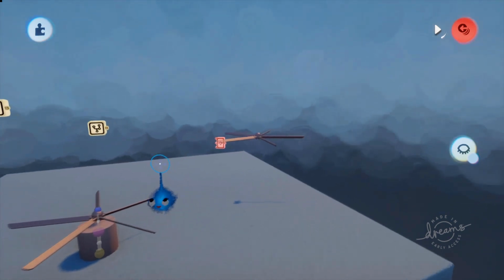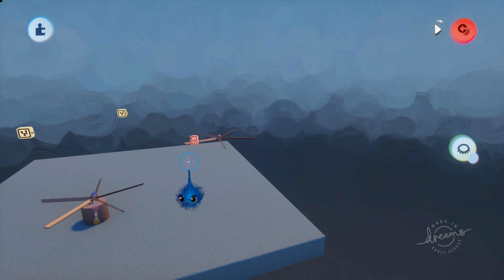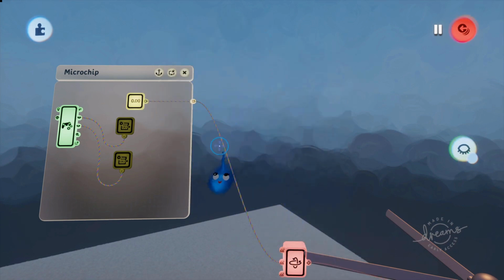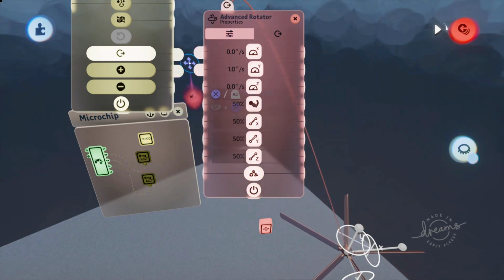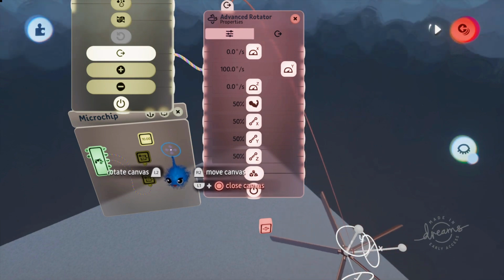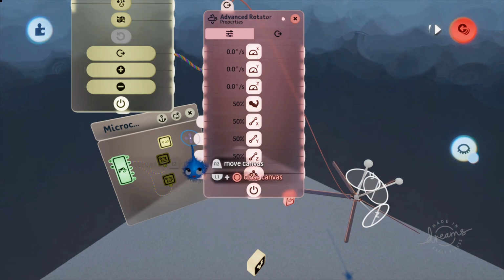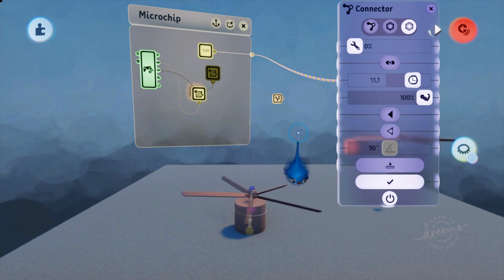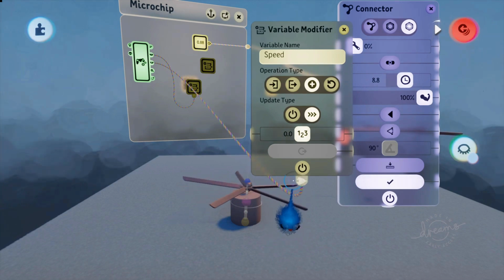Dreams PS4 Tutorial: Player controlled rotation speed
How to change a rotator and a motor bolt speed of rotation using a controller button press while in-game.